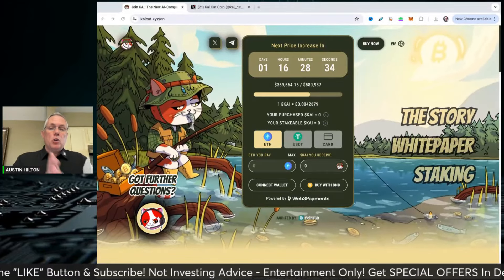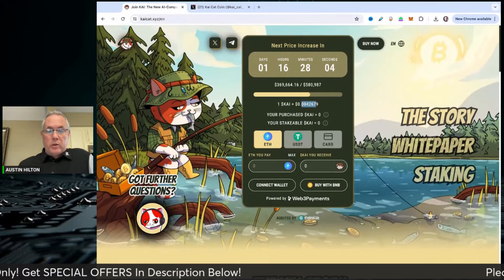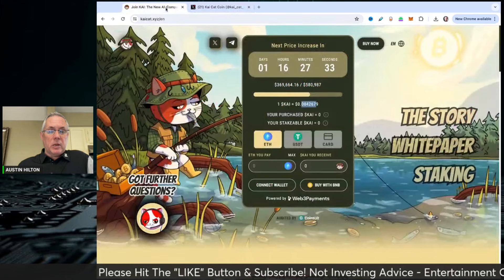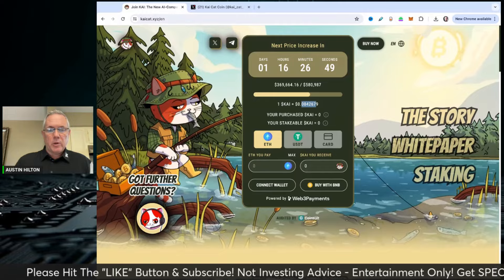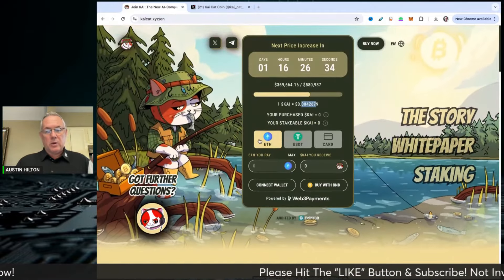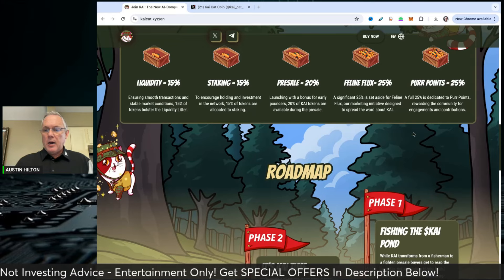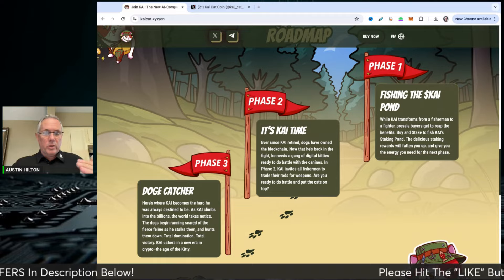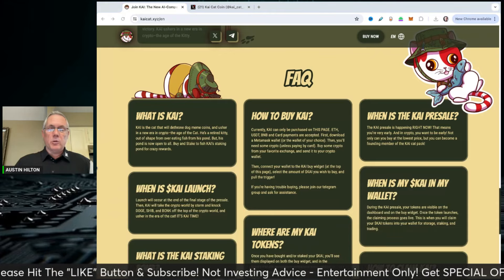BRAND NEW MEMECOIN PRESALE! CHECK IT OUT! COULD BE HUGE!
💥 WIN UP TO $30,500 BONUS + FREE TRADING TELEGRAM GROUP!

💹 HGACESS - Early Alpha Reports On New Projects, Pre-Launch Reports, Market Research Reports

✅ ABOUT ME ✅
My name is Austin Hilton and on this channel I teach you about personal finance and crypto investing.  I work hard to bring you the latest crypto news, Bitcoin news, and crypto price predictions. I have two goals with this channel - to keep you updated with the latest crypto news today and to help you make more money in crypto.